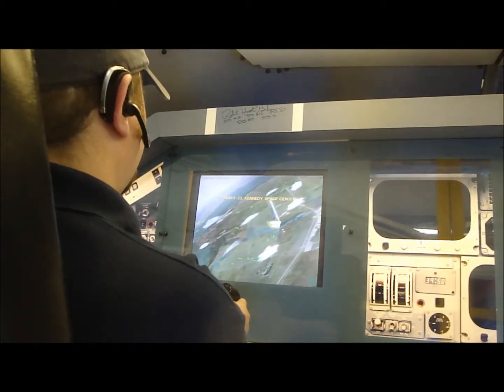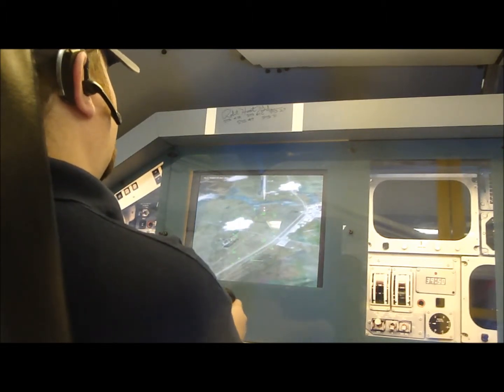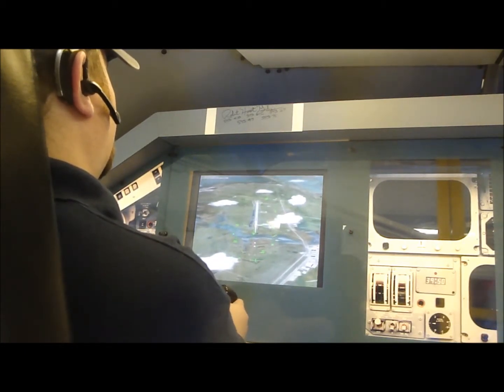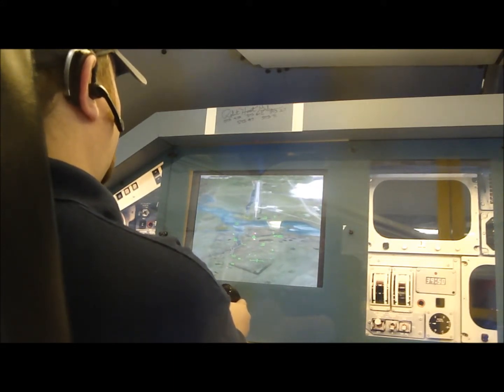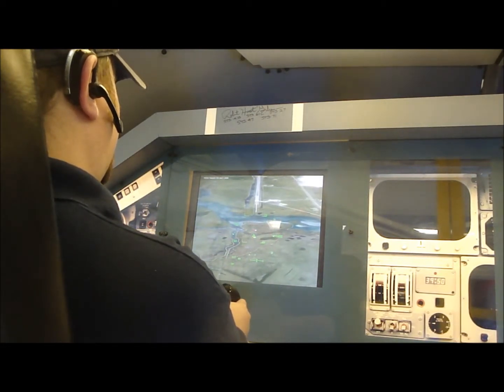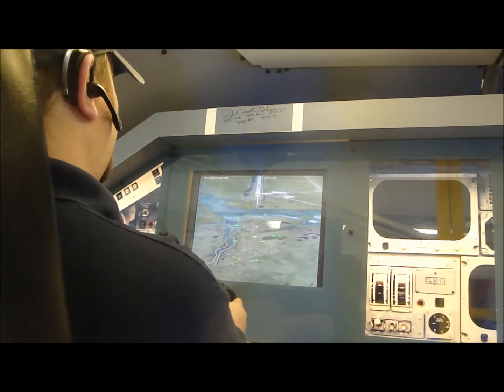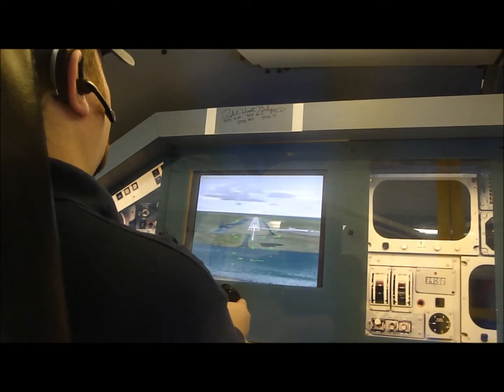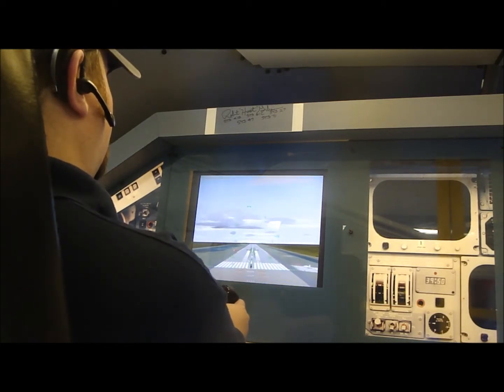Brian lands the Space Shuttle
Perfect landing in Expert mode. US Space & Rocket Center, Huntsville, AL. August 26, 2011